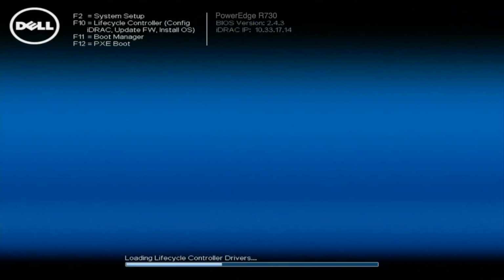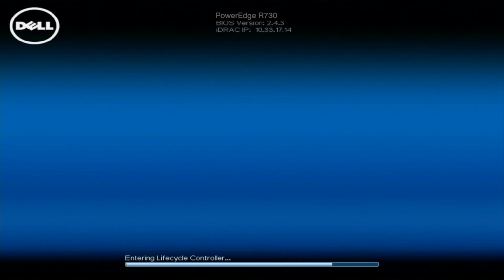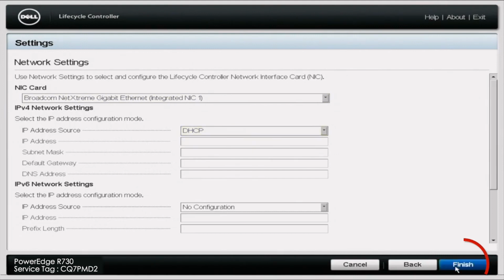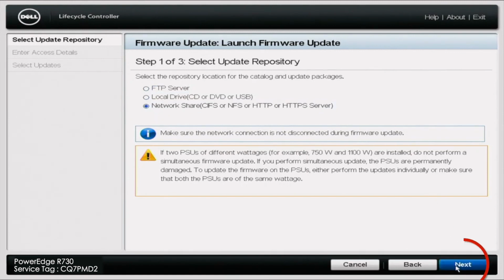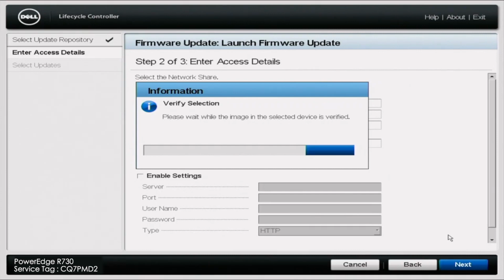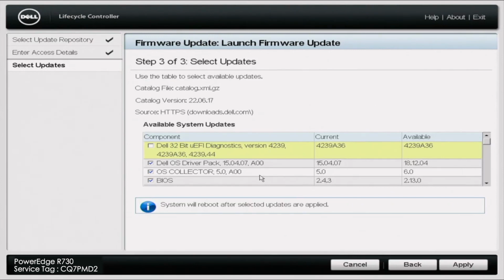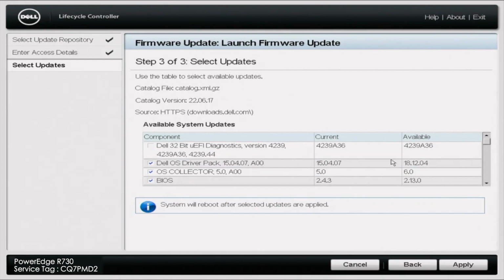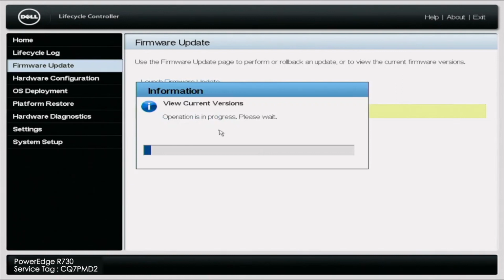Dell PowerEdge R730 Mass Updates | BIOS, Firmware, Onboard Diagnostics, iDRAC, and More | HTTPS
Dell PowerEdge R730 - This will be the 9th video in our Dell PowerEdge R730 Server series, and we will focus on how to perform Mass Updates through the R730's Lifecycle Controller.  The steps in this video will show you to update BIOS, Firmware, Onboard Diagnostics, iDRAC, and more, all at the same time!  Our video series includes:

In this video, we will show how to perform mass updates on your R730 server via the Lifecycle Controller. You will need an active Internet connection, a switch, and a NIC installed in your R730. You will also need some Ethernet cables. You will want to connect your R730 to your network so it has Internet access. You can do this by connecting the R730's NIC to the switch and then setting an IP address. You can then run updates via HTTPs in Lifecycle controller. Depending on the last time your updated your system, these updates can literally take hours and hours. The speed and power of your system as well as the number of updates selected also plays a role in how long these updates will take. We run our servers overnight and sometimes come back in and the updates have not finished. so yes be patient and expect this to take a fair amount of time. Setting up the updates will only take a matter of minutes and is relatively easy.

Do you want to buy a refurbished Dell PowerEdge R730 server?  You can custom configure your own server.  We have 8 Bay SFF, 8 Bay LFF, and 16 Bay SFF systems in stock.